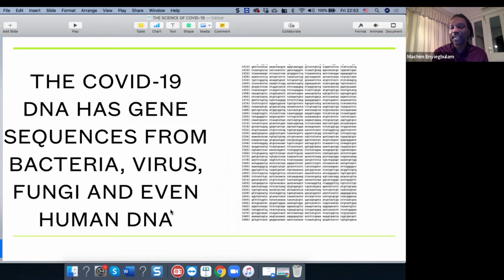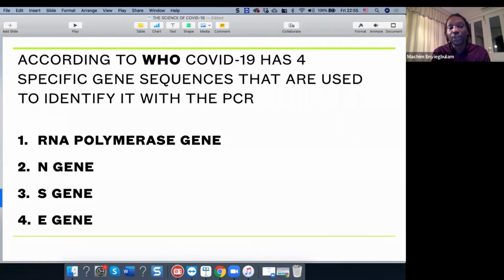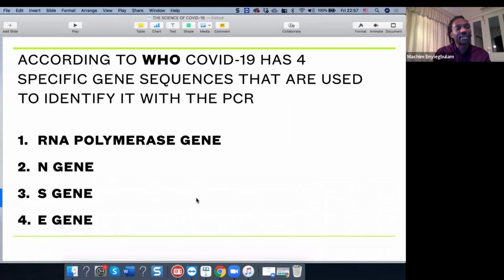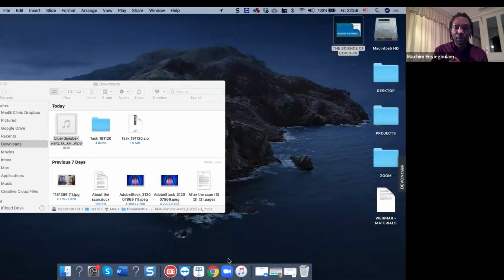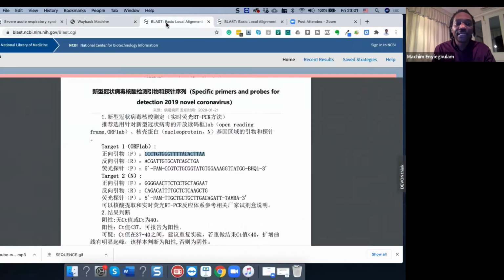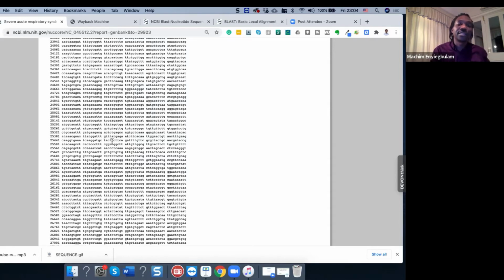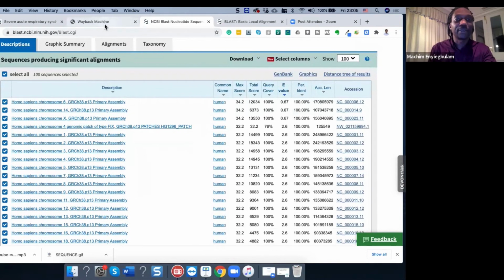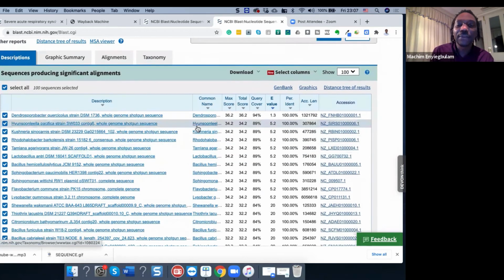COVID-19 Contains Genomic Sequences From Many Microbes and Human Chromosome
Dr Mannu is a medical doctor whose passion is the education and healing of humanity's health. He practices a natural and scientific approach to medicine using the very best of the world's leading diagnostic technology.

He is committed to the research of therapies that are both scientific and treat the cause rather than the symptoms of diseases. Dr Mannu, an author, is also the Chief Editor of the monthly MedB Magazine.